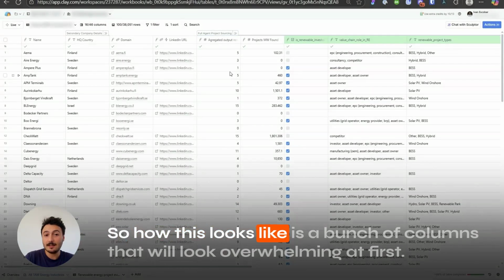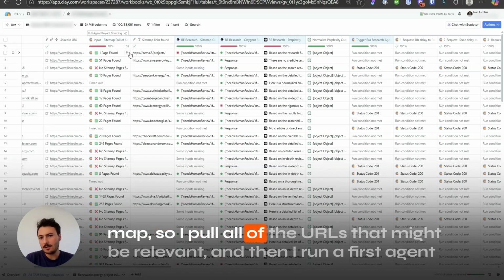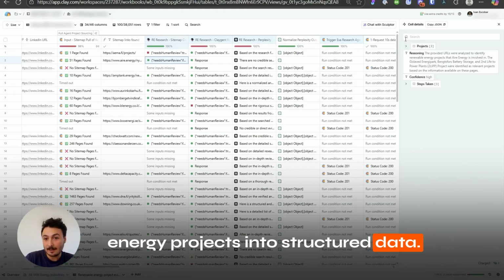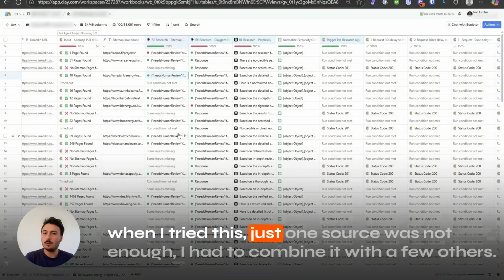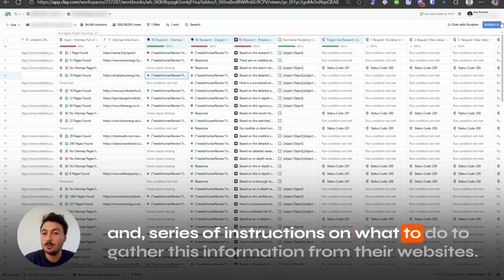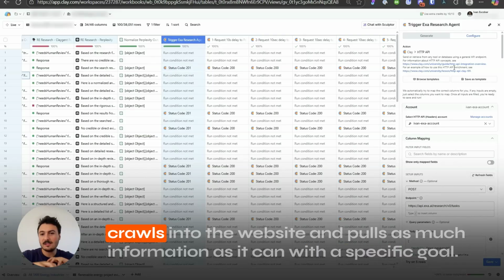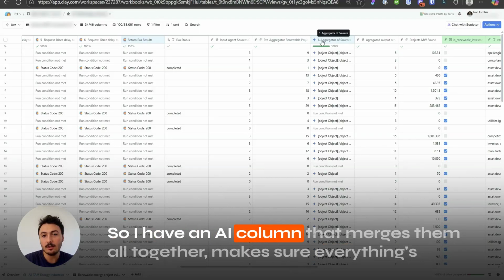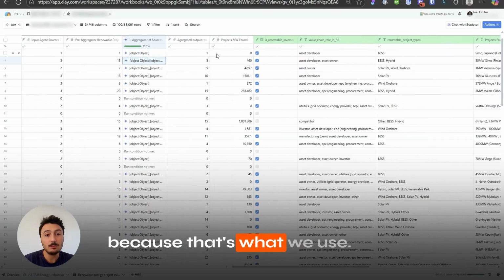how to segment the right companies to outreach traditional industries (energy company example)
Here's how we cracked vertical market segmentation when no data provider had what we needed.

Discover how to build a multi-agent AI system that sources niche vertical signals, segments your market, and transforms it into a valuable asset. I solved a key challenge in renewable energy market intelligence for our sales team by using Clay to aggregate and structure data from 38,000+ companies. This approach provided detailed project intelligence and allowed us to personalize outreach for better market expansion. Learn the steps to create your own data advantage and gain insights into your Total Addressable Market (TAM).

00:00 Introduction to Multi-Agentic Systems
00:22 The Challenge of Niche Sales Signals
00:45 Building a Custom AI Research System
01:18 Detailed Project Intelligence
01:56 Data Aggregation and Structuring
02:52 Combining Multiple Research Sources
03:59 Segmentation of Total Addressable Market (TAM)
05:18 Personalization and Campaigns
06:09 Conclusion and Inspiration